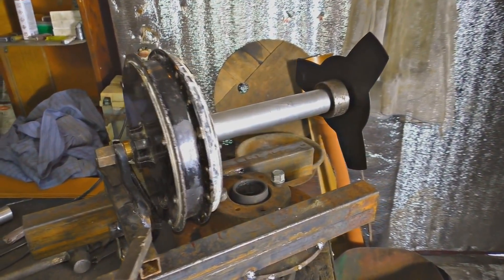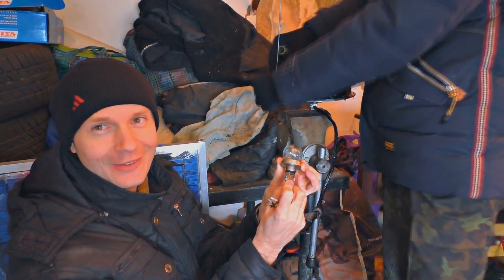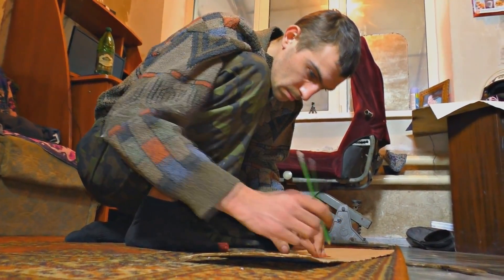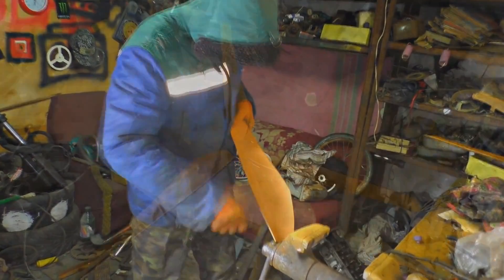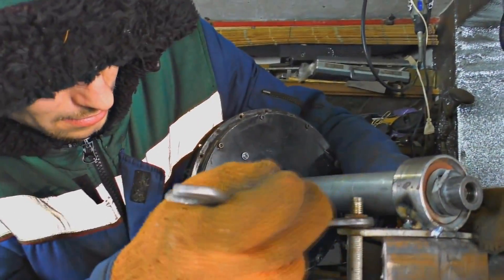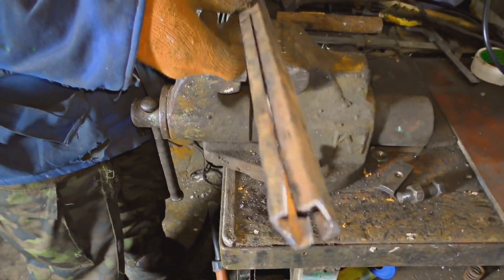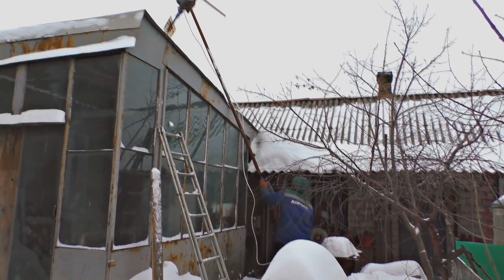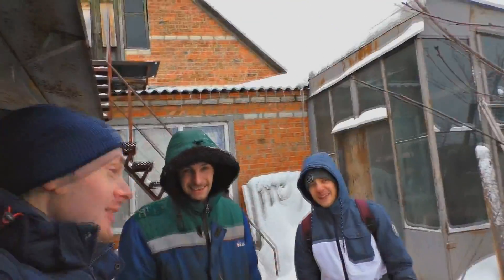Powerfull Wind Generator DIY / First Part / Free Energy out of thin air! ⚡️